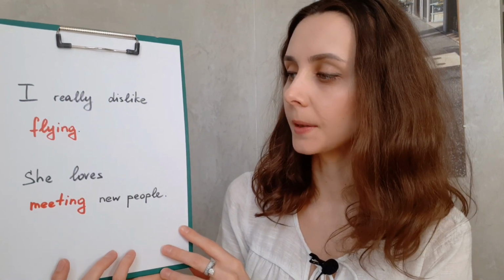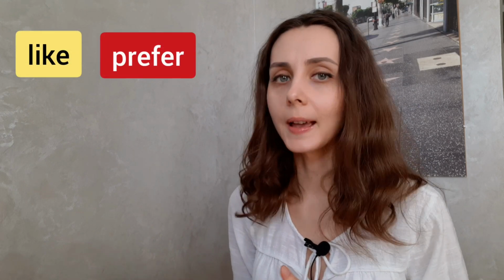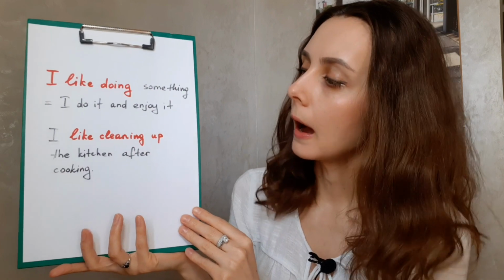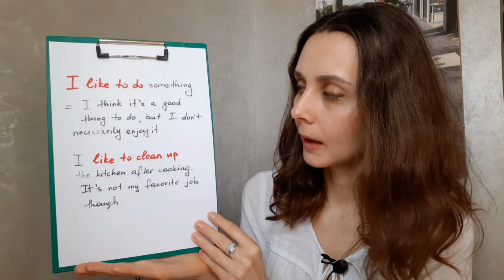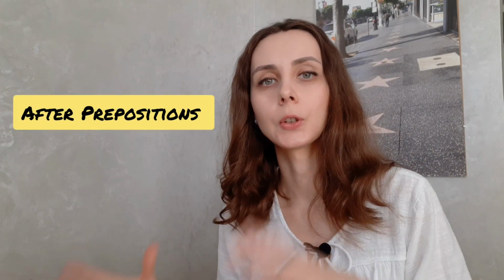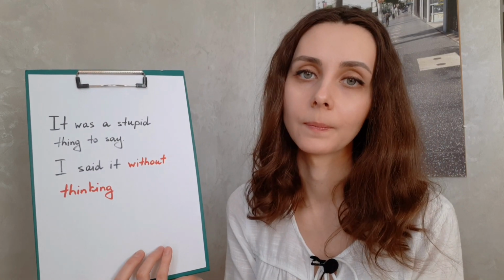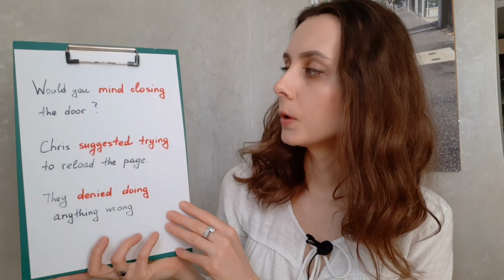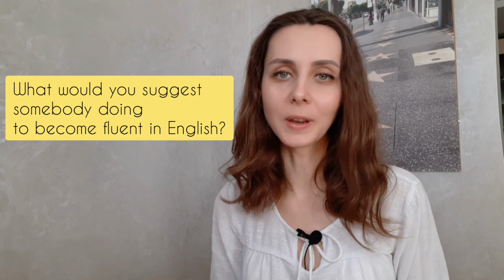Gerund. What is GERUND & how to use it? 16+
Wondering when & how to use GERUND? In this video you'll find out everything you need to know about it! 16+

🎈 Don't forget to ANSWER THE QUESTIONS IN THE COMMENTS using GERUND:

1 What is something that you think is good for your health?
2 What is something that you really like / dislike doing?
3 What is something you're interested in doing?
4 What would you suggest somebody doing to become fluent in English?
5 What is something amazing that you saw happening?

Study English with us from any point of the world on Skype - SUPPER DIRECT METHOD & COMMUNICATIVE APPROACH - all new words and grammar are immediately drawn into speech!

At Los Angeles English School we teach:

✔️ GENERAL ENGLISH
✔️ BUSINESS ENGLISH
✔️ IELTS/TOEFL PREPARATION
● full course: 40 lessons